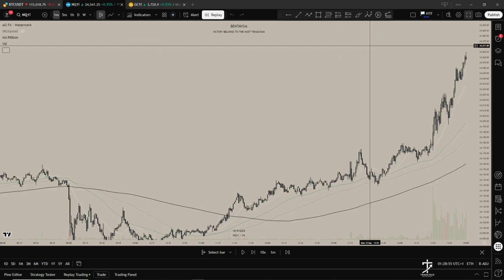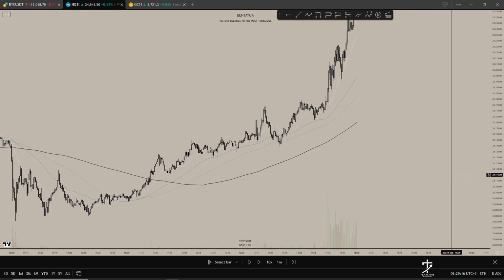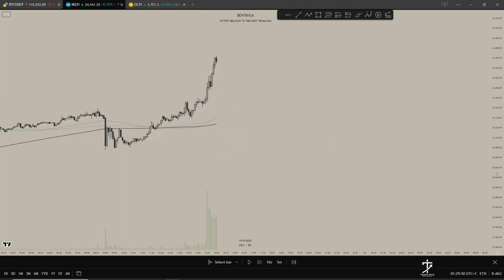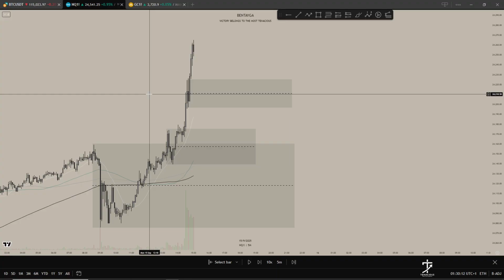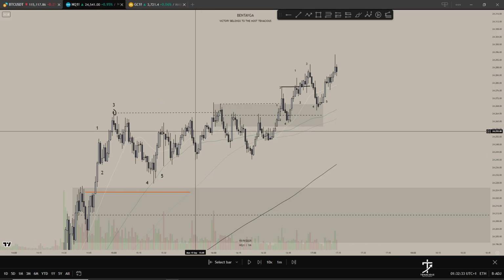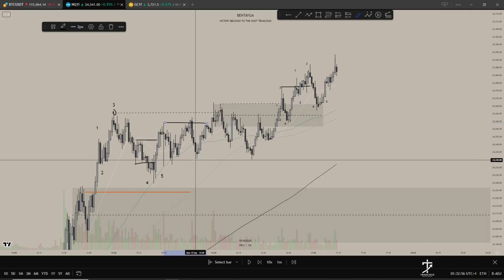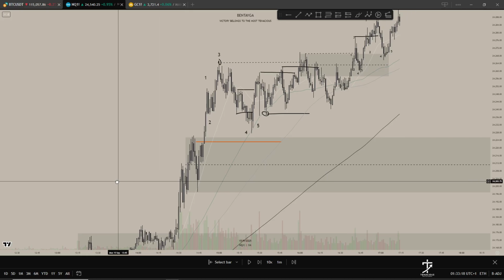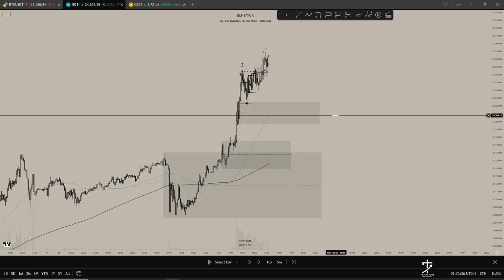MARKET RECAP NQ 15/09/25 - TRAIN YOUR EYES TO SEE SBS